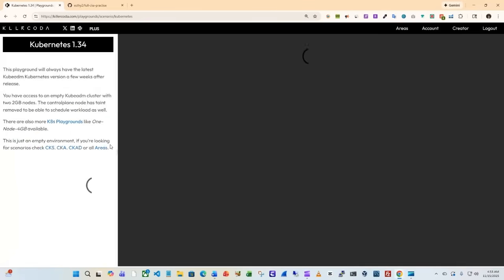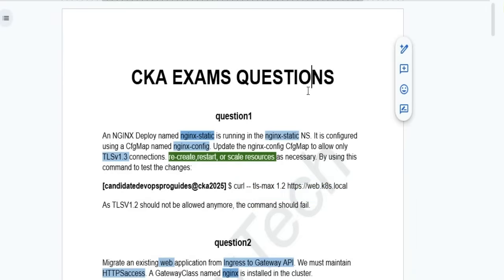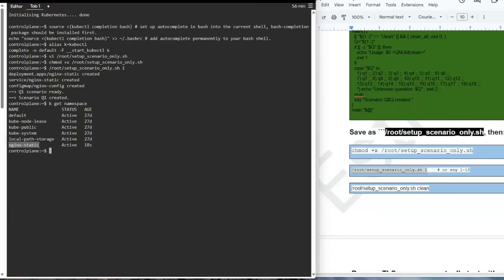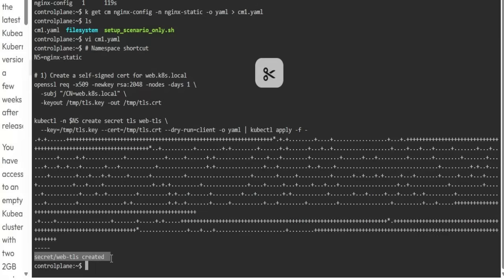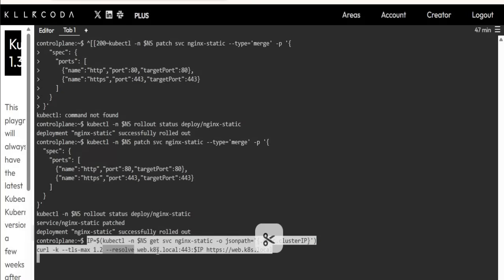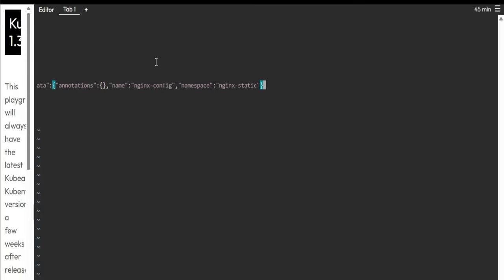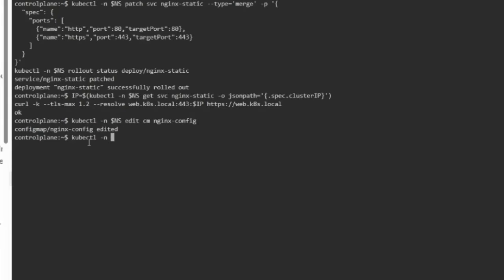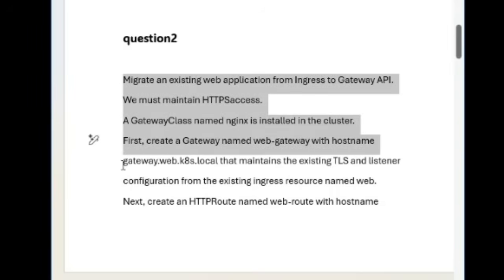CKA Exam Practice: How to Configure NGINX for TLSv1.3 Only | KillerCoda Hands-On education #2026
Welcome back to my CKA hands-on lab series!
In this video, we tackle Question 1, which appears often in the real CKA exam:
Configuring NGINX to allow only TLSv1.3 by updating the ConfigMap and restarting the Deployment.
You’ll learn:
✔ How to mount TLS certificates in Kubernetes
✔ How to update NGINX ssl_protocols
✔ How to patch Deployments and Services
✔ How to test TLS versions using curl --tls-max
✔ How to verify secure configuration in an exam environment
This demo was recorded using KillerCoda, but the same steps work in any cluster: Minikube, Kind, K3s, or cloud providers.
00:00 – Intro
00:32 – Understanding the TLSv1.2 vs TLSv1.3 requirement
01:45 – Launching the practice environment
03:10 – Reviewing NGINX Deployment & ConfigMap
04:25 – Creating TLS certificates
05:50 – Updating ConfigMap to allow only TLSv1.3
07:15 – Restarting the Deployment
08:30 – Testing TLS versions with curl
10:00 – Final checks & closing remarks